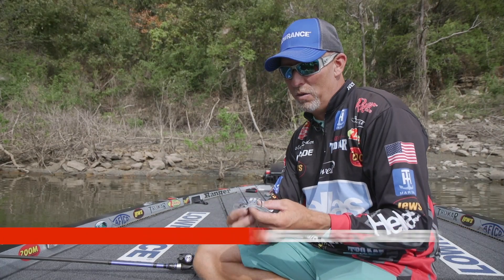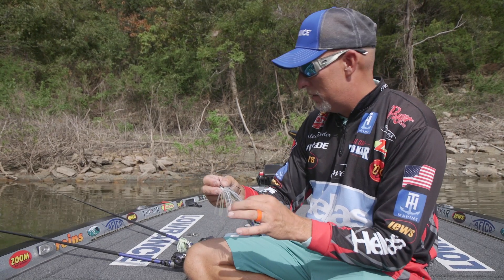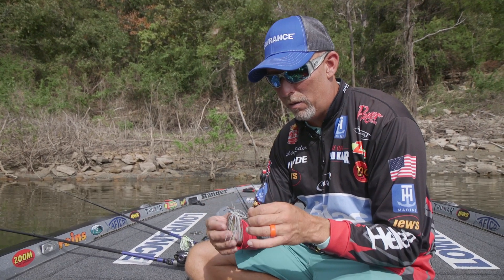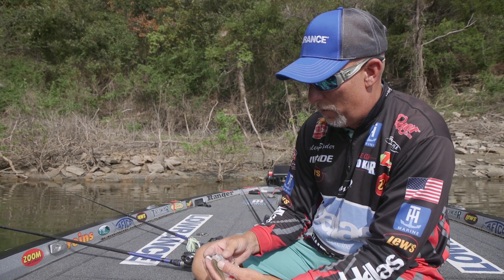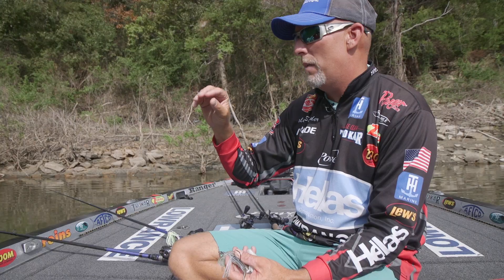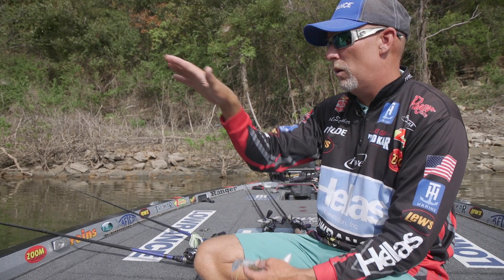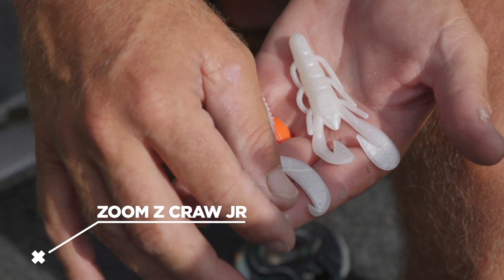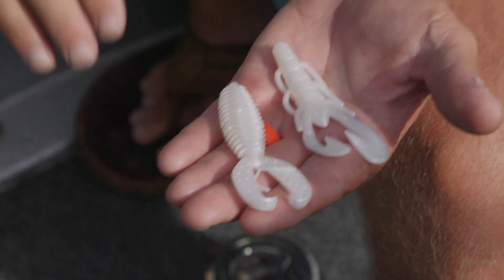Strader’s Go-To Baits for Southern Fall Fishing | Major League Lessons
MLF pro and Tennessee native Wesley Strader shares some of his favorite baits for fall fishing in the South. See why Strader recommends the Zoom Z Craw Jr., Zoom Swimmin’ Super Fluke Jr., Z-Swim 3.8 and Zoom Ultra Vibe Speed Craw in tough fall conditions.